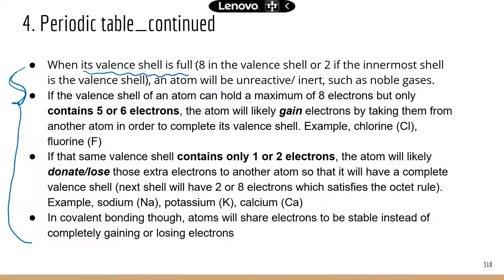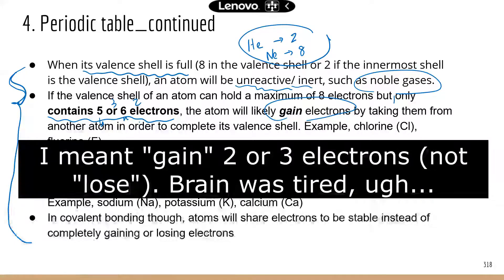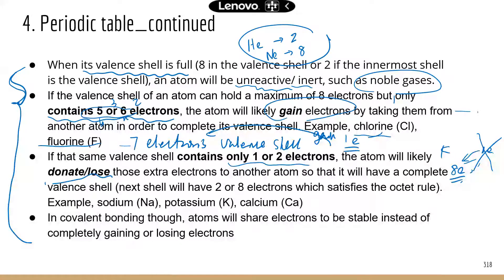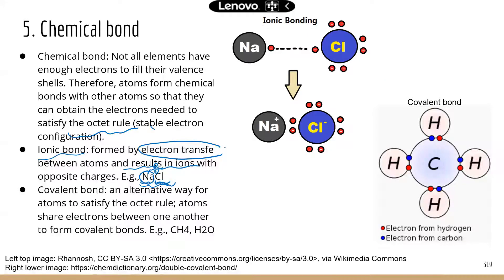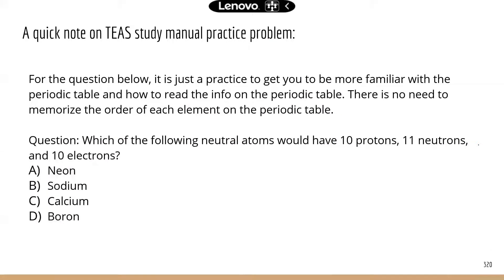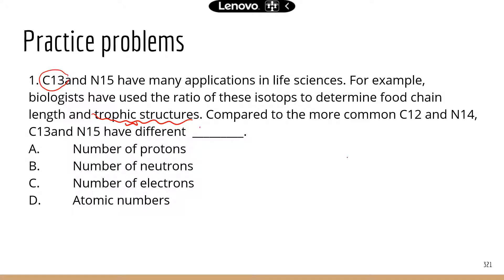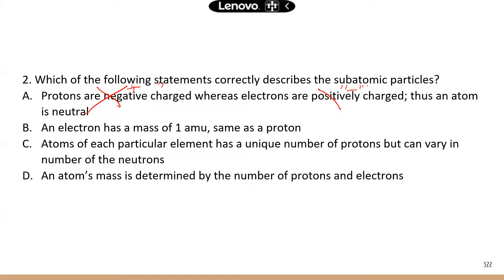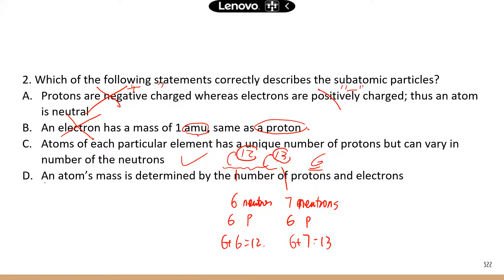Comprehensive ATI TEAS Science Review Lecture: atomic structure and periodic table Part 2